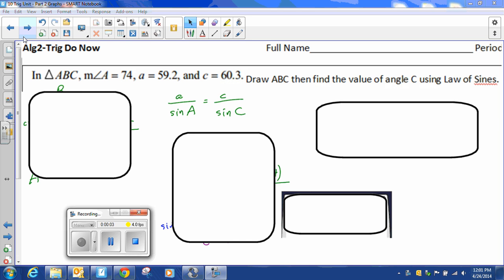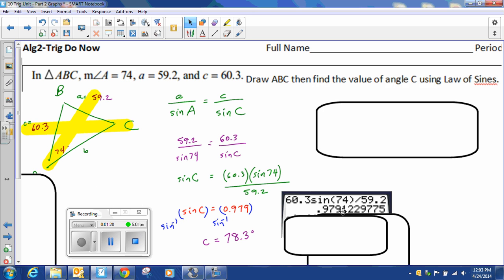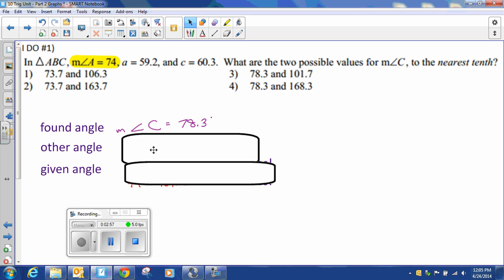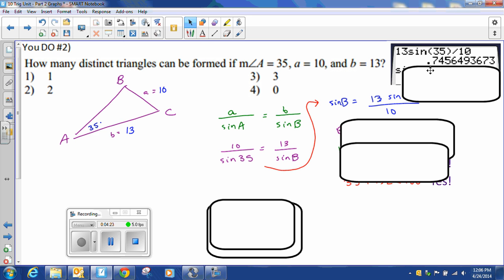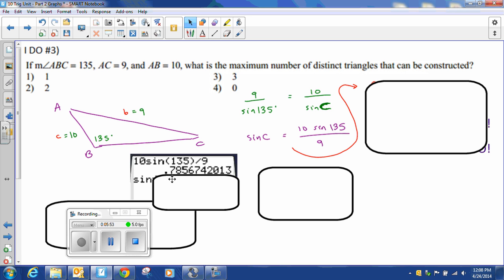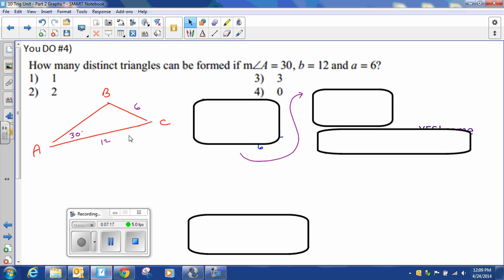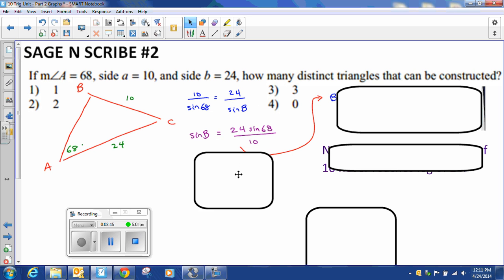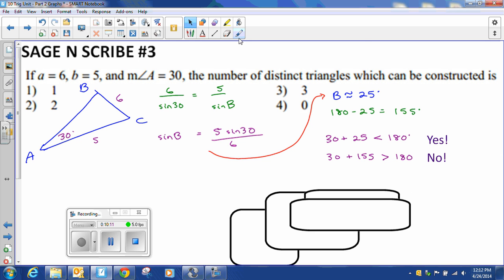10 15p2 Law of Sines Ambiguous Case